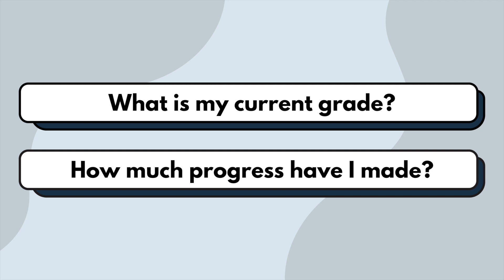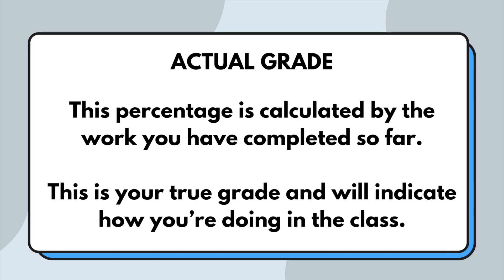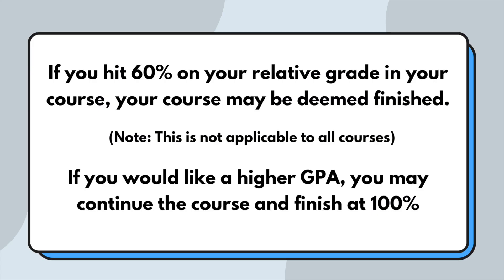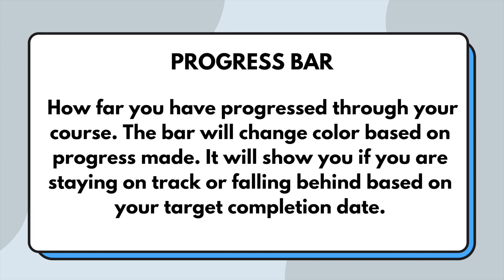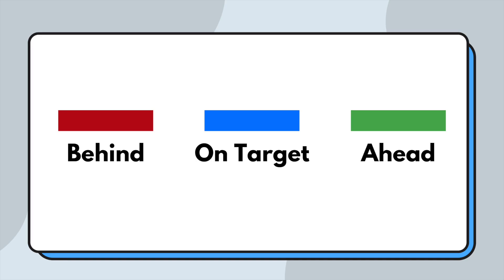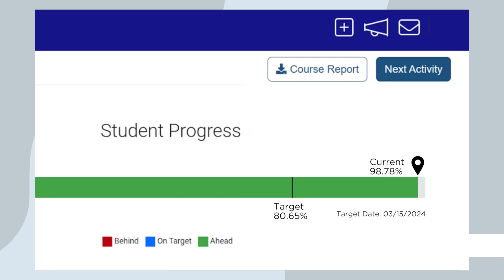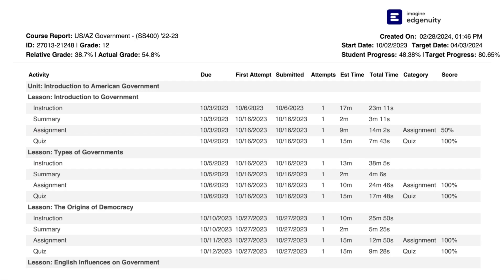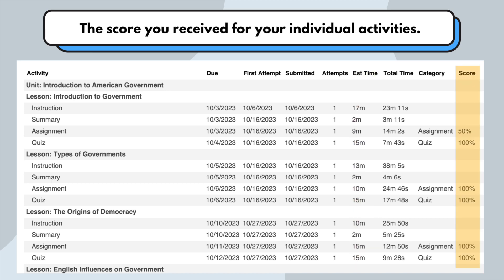FAQ: How To Review Your Course Progress & Grade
Welcome to our latest video, where we will be discussing an important topic for all Edgenuity users. Have you ever found yourself in a situation where you were unsure about your grade in a class or wanted to check your current progress? In this video, we will show you how to review your course progress and check your grades on Edge. We will also go over your course report and explain everything important for your success on the platform. So, if you are an Edgenuity user, this video is a must-watch for you. Watch till the end to get all the information you need to stay on top of your grades and course progress.